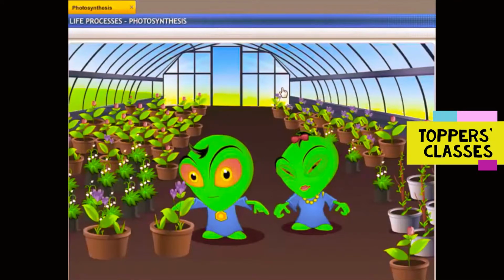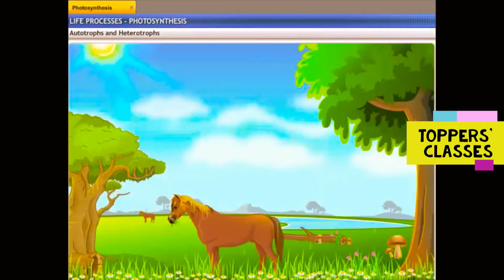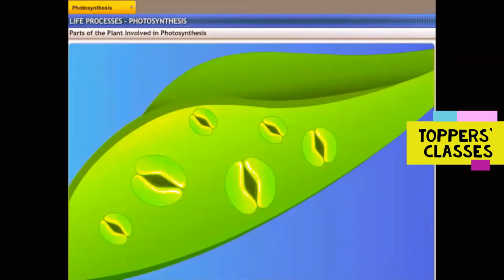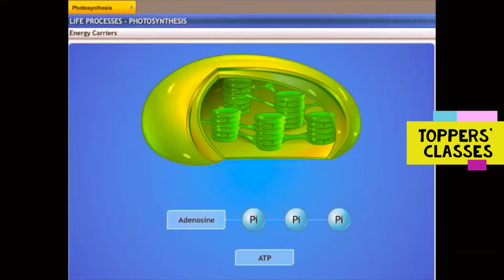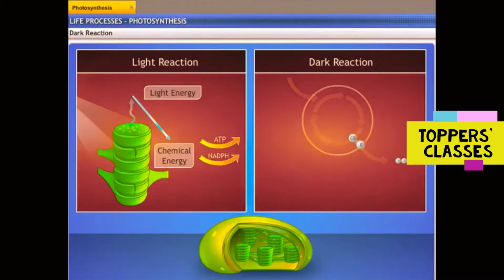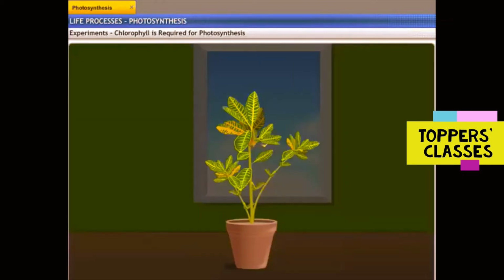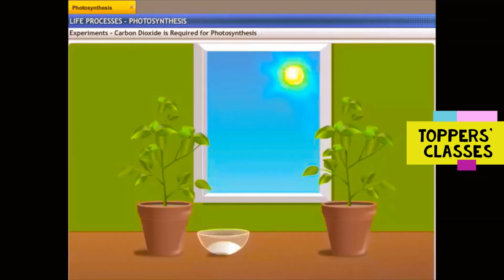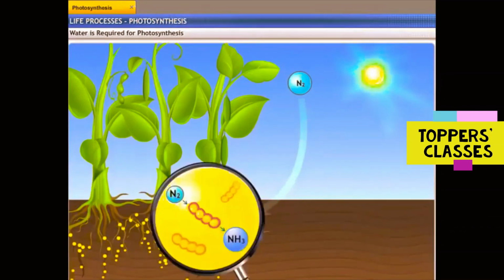Pre-Foundation_Class-X_Biology_Life Processes_Part-1_Photosynthesis